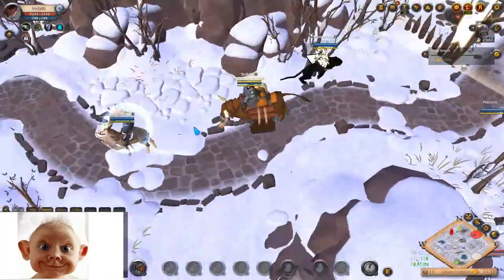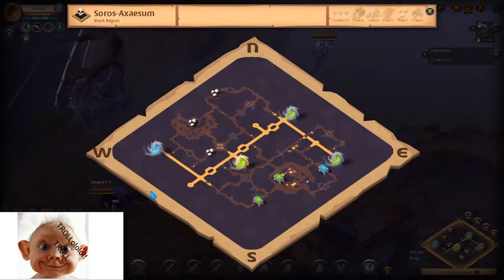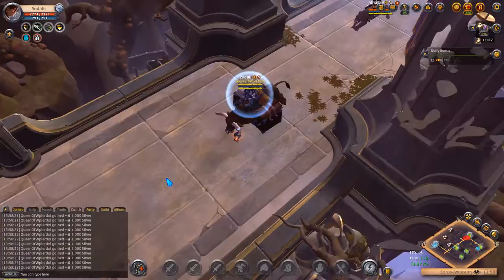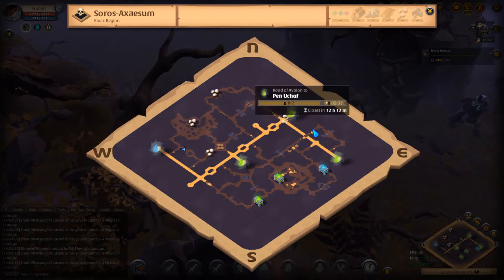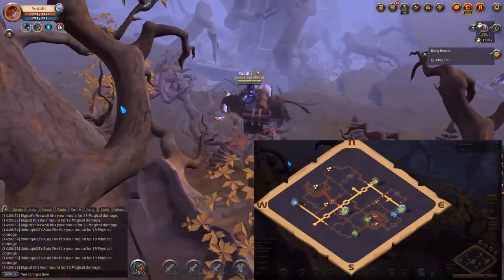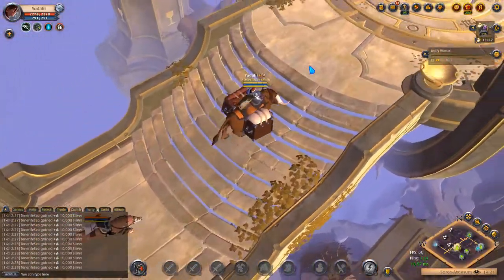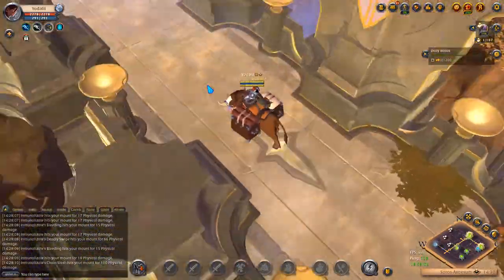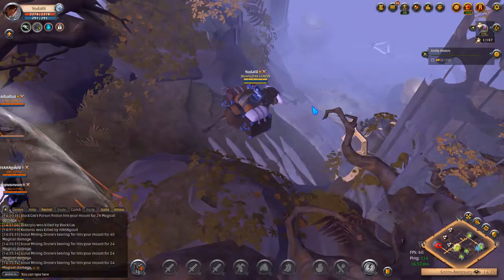How to ride an transport Ox into the roads of avalon - Albion Online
Getting alot of questions on how to transport stuff thru the roads as alot of people are scared of the black zones.
So it was time to make an fun video showing what you should think about.